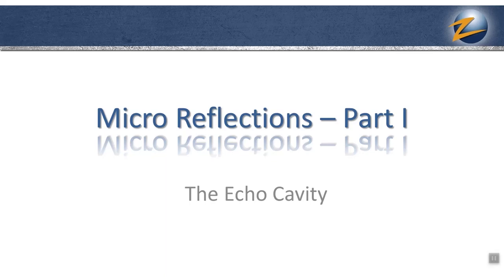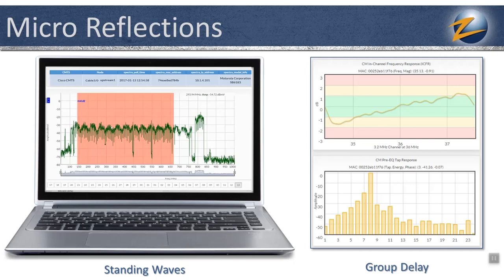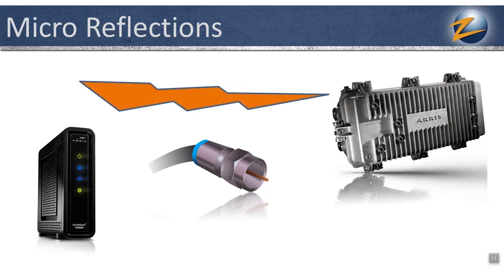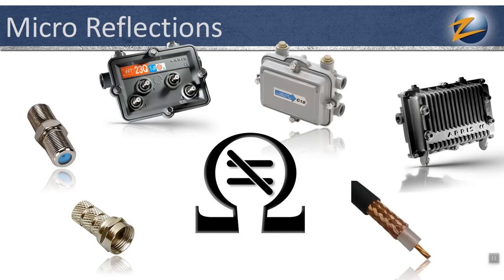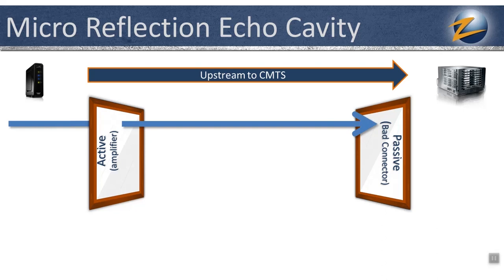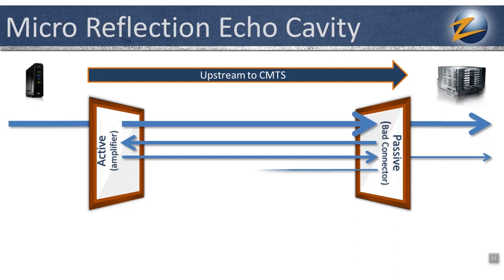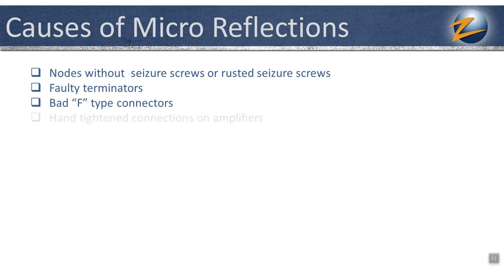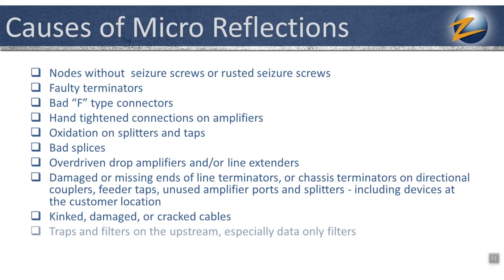What are Micro Reflections in a DOCSIS cable plant? Micro Reflections Training Part 1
This video shows you what can cause micro reflections in the return path of a cable plant and describes how an echo cavity is produced.